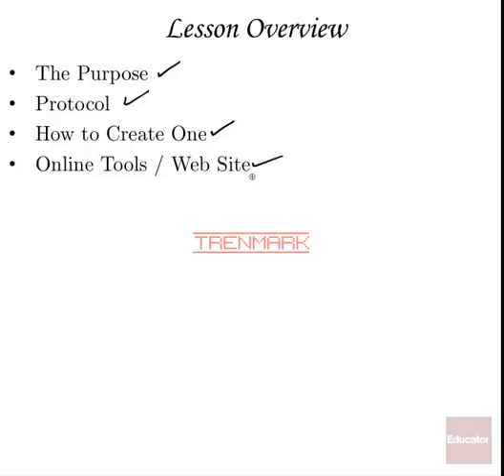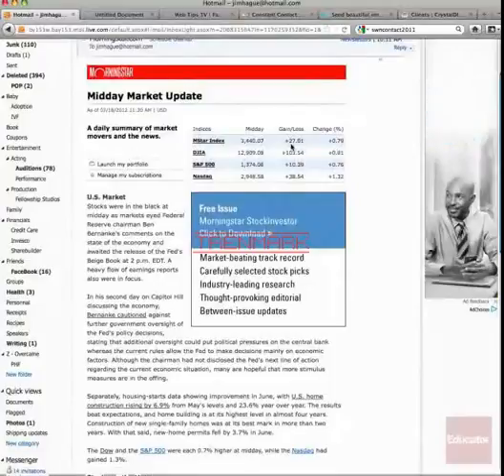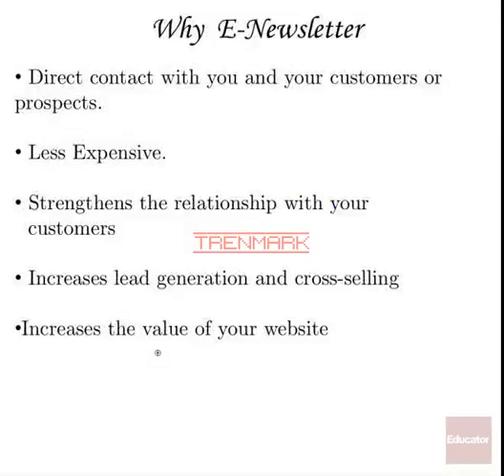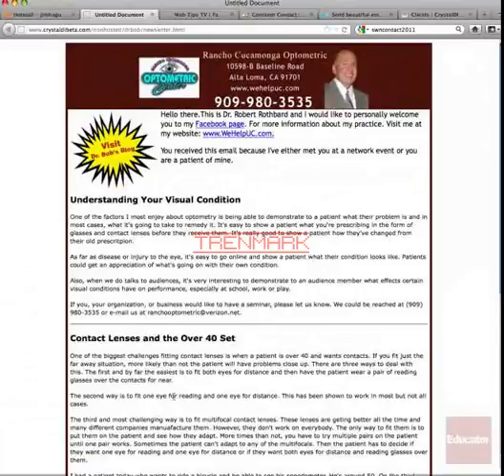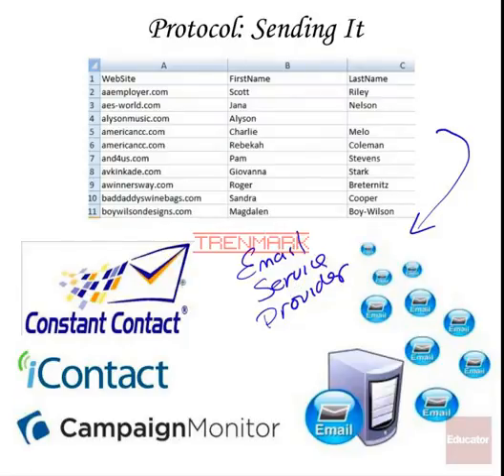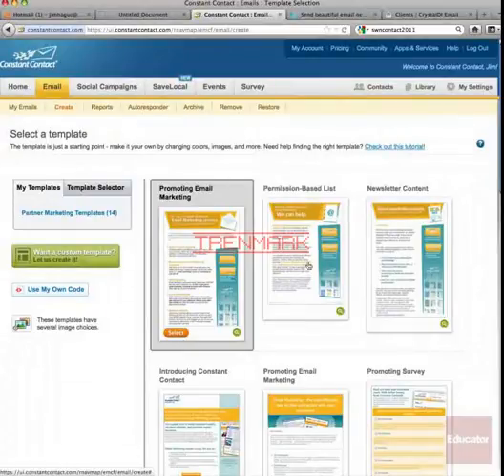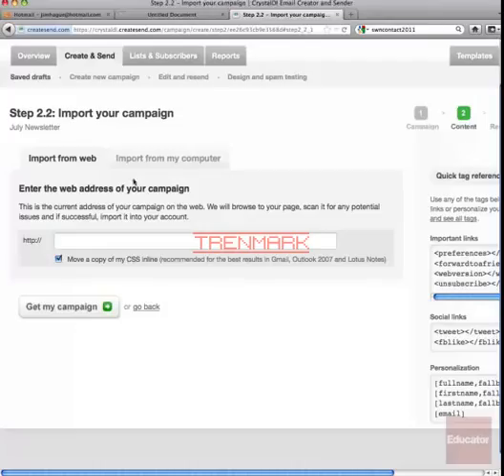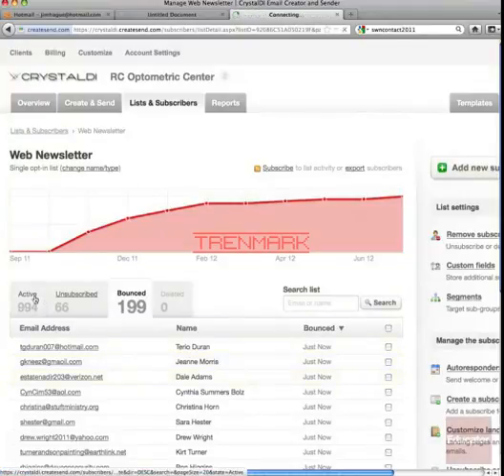18 E Newsletters new